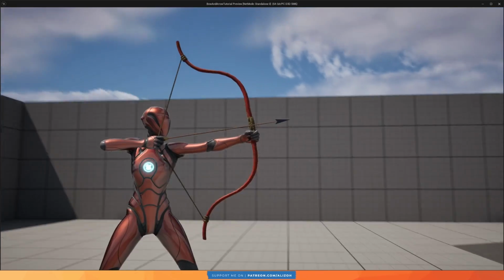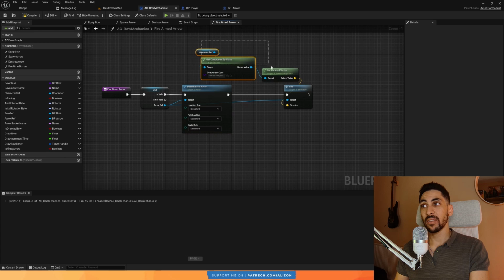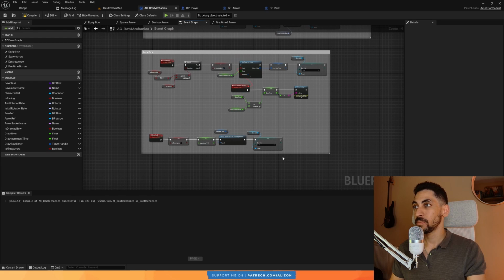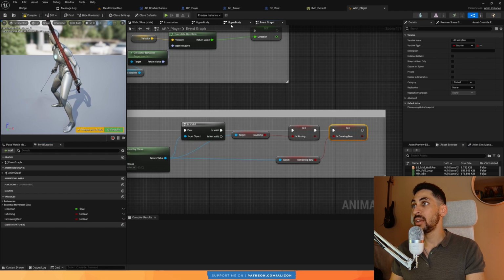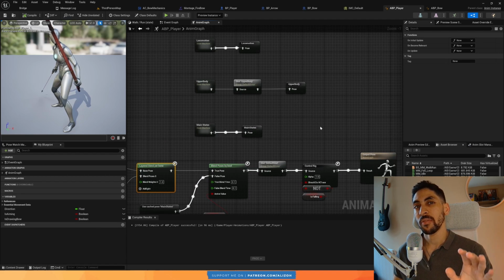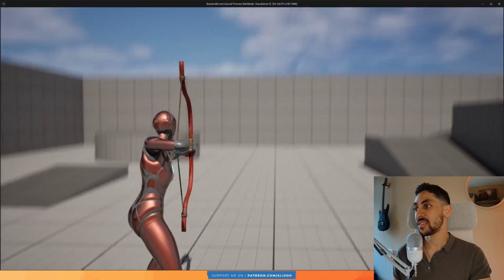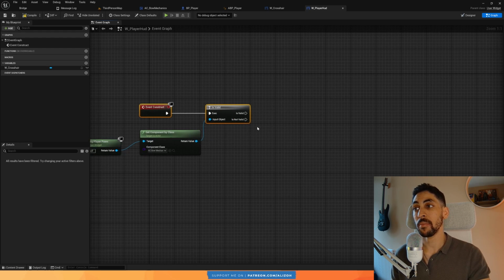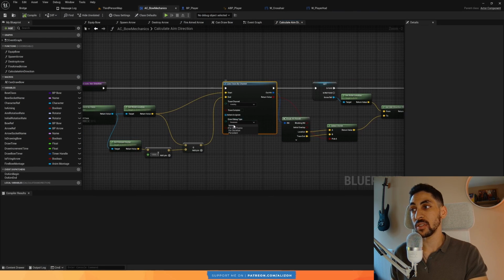Bow & Arrow Masterclass | Unreal Engine (UE5) | Part 3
In this part (part 3) of the bow & arrow masterclass you will learn the following:
- Correctly draw and shoot an arrow from the bow
- Create upper-body montage slot
- Use aim offset to rotate the mesh towards where the camera is aiming
- Create a crosshair widget
- Calculate arrow path to always hit the center of the screen

Chapters:
00:00 Intro
00:42 Draw (Pull) the bow
06:22 Firing the arrow (based on draw bow strength)
16:44 Input action for firing
19:05 Testing and fixing bugs
23:36 Animating bow draw and fire
32:57 Aim Offset to rotate mesh to camera direction
41:43 Creating the Crosshair widget
51:48 Calculating correct arrow path
58:01 Next up in part 4